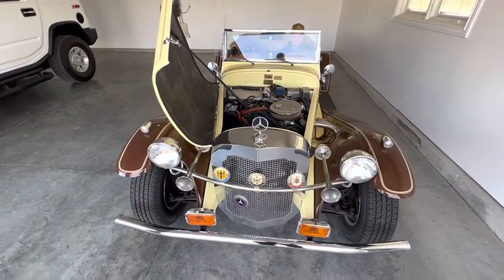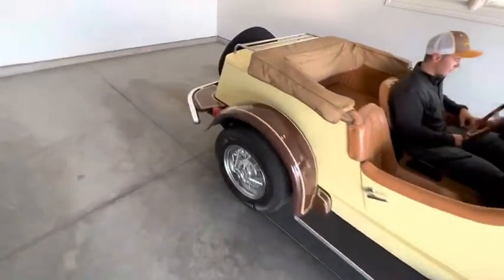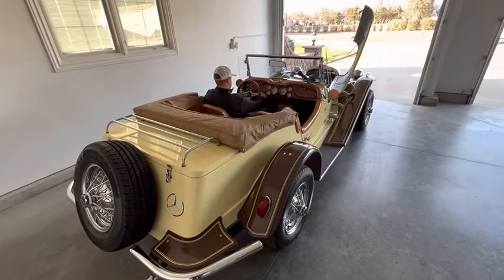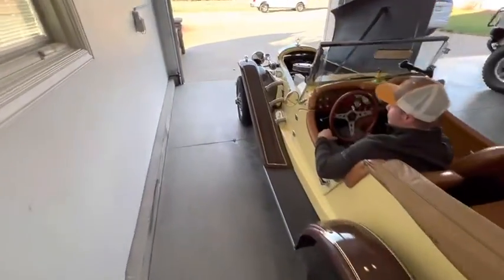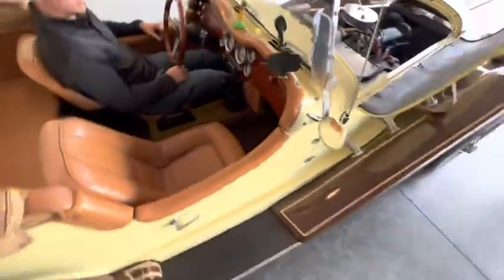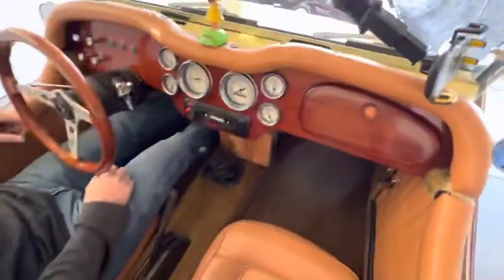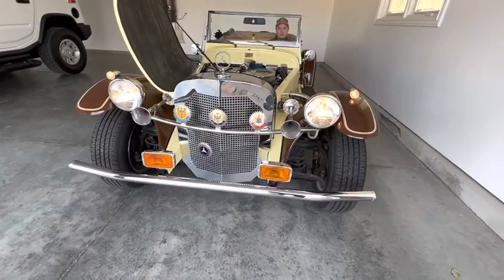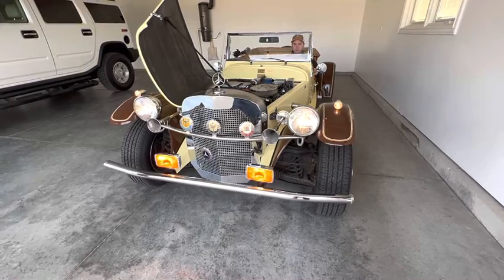Mercedes Gazelle Cold Start 🥶